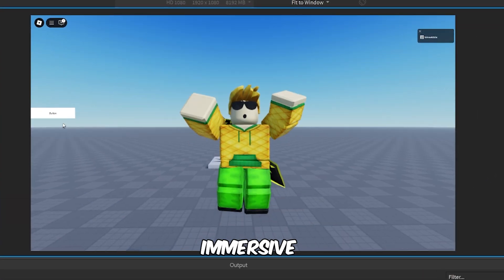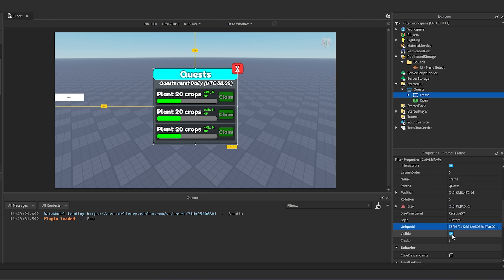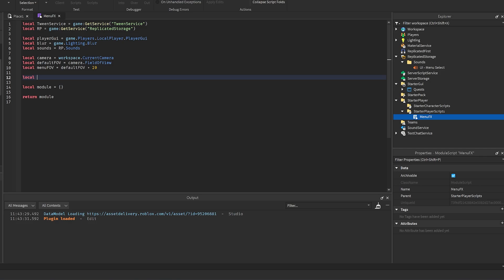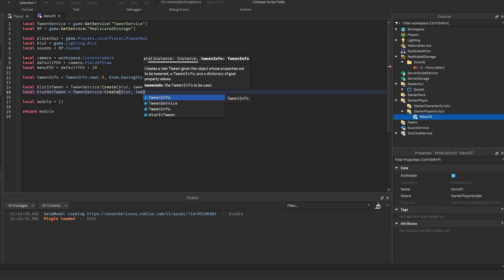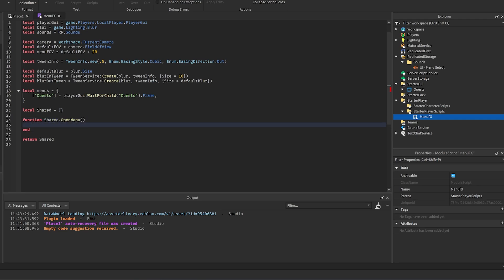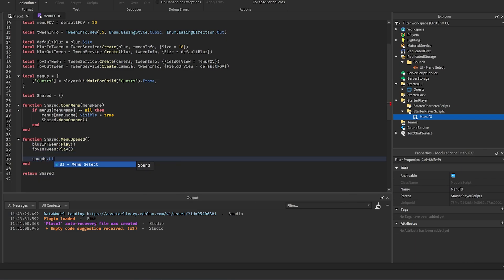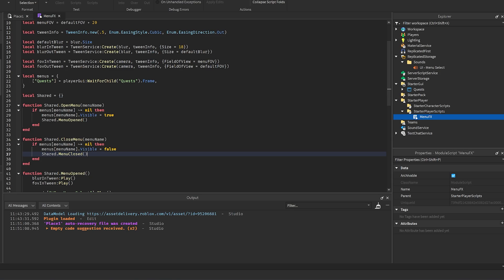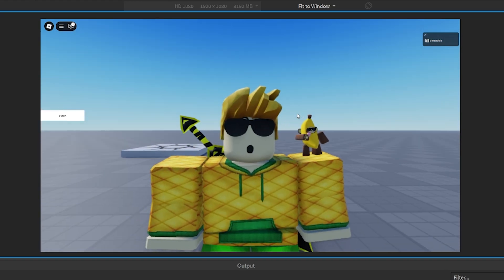Make IMMERSIVE Menus For Your Roblox Game!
in this video, I show you how to make a good background effect for when you are in a ui menu in Roblox! This would make your game feel polished, and high quality. I recommend everyone add this to their Roblox games!!

Chapters:
0:00 intro